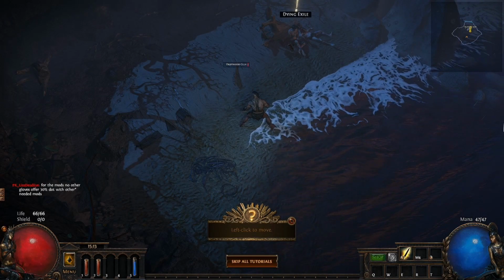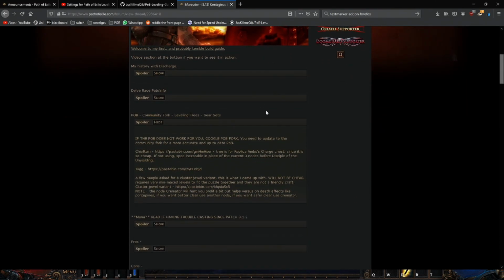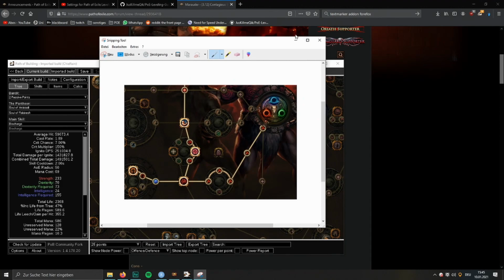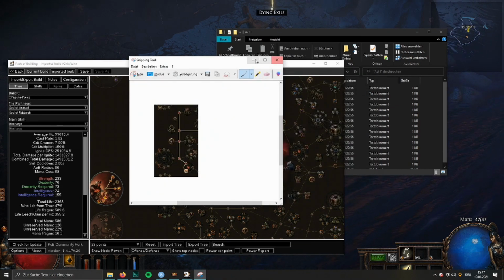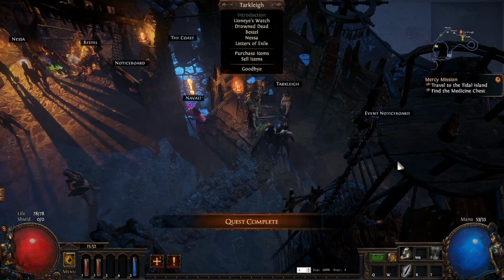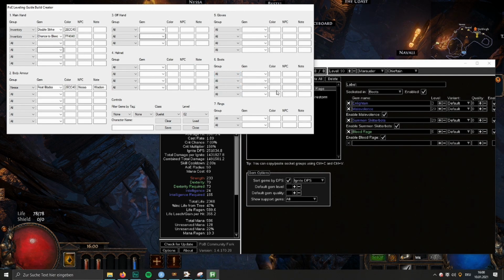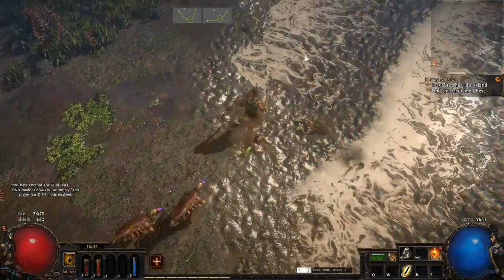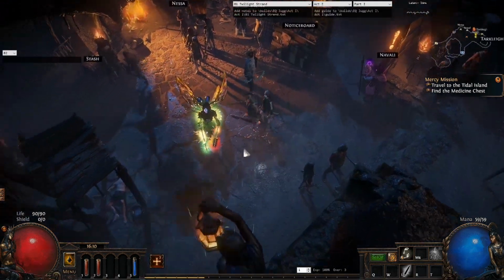MOST ADVANCED LEVLEING GUIDE INGAME! poe 3.16